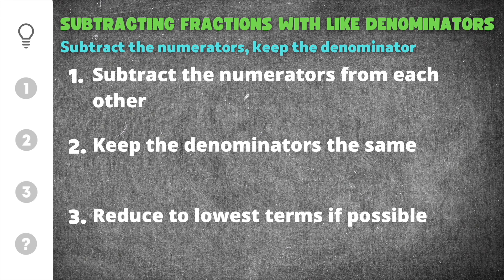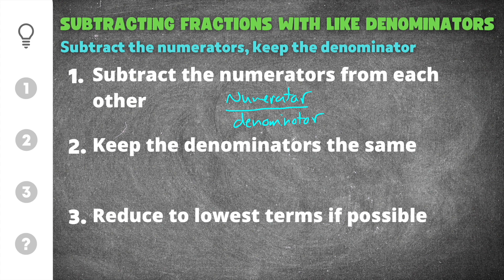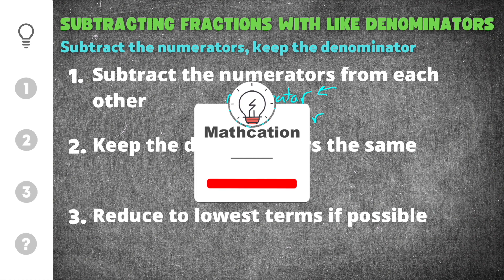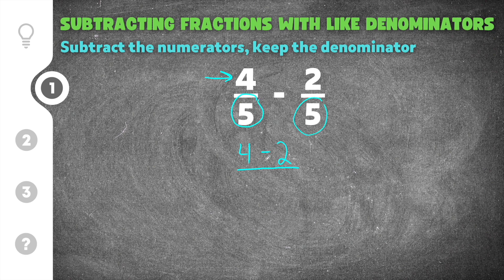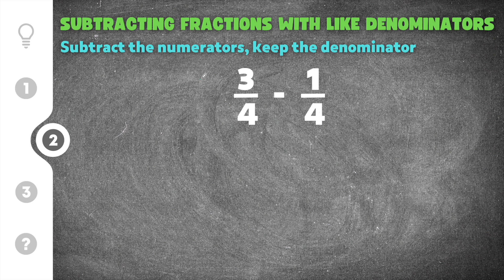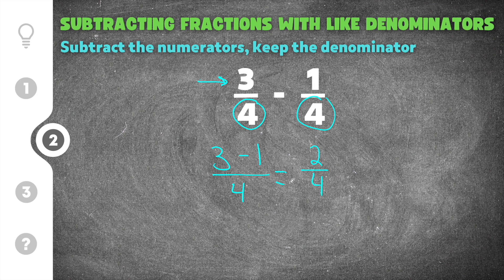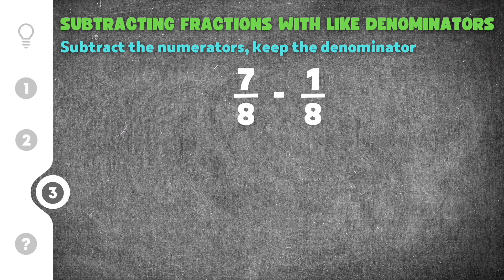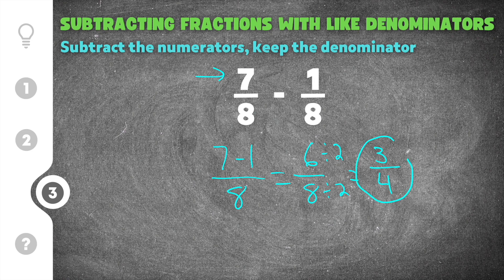Subtracting Fractions with Like Denominators | How to Subtract Fractions | 5th Grade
Here’s a short video on Subtracting Fractions with Like Denominators presented by Mathcation!

Are you looking for help with Subtracting Fractions with the Same Denominator? Then you’ve come to the right place! Whether you think you’re an expert, or someone that’s just started practicing, this video is for you if you need help with Subtracting Fractions. This video will explain the process and steps for Fraction Subtraction, go through a Subtraction of Fractions example problem or two, and then finally show you how to Subtract Fractions with the Same Denominator with some practice problems.

0:00 - Subtracting Fractions with the Same Denominator
1:17 - Practice Problem #1
2:15 - Practice Problem #2
3:15 - Practice Problem #3
4:10 - Subtracting Fractions Quiz

I hope you learned something from this video when it comes to understanding how to Subtract Fractions with Like Denominators. Thanks again for watching! 🤙